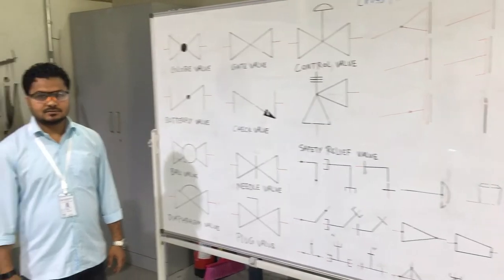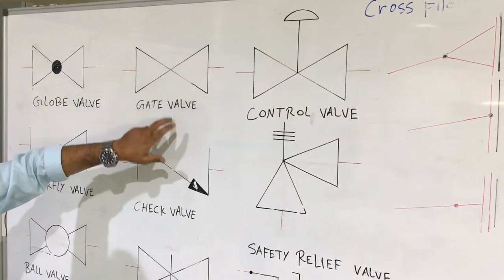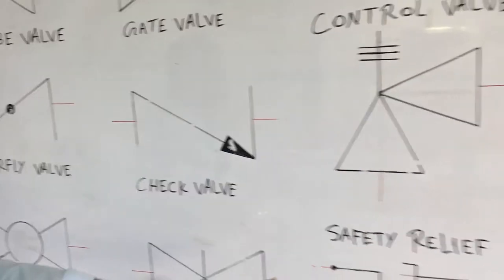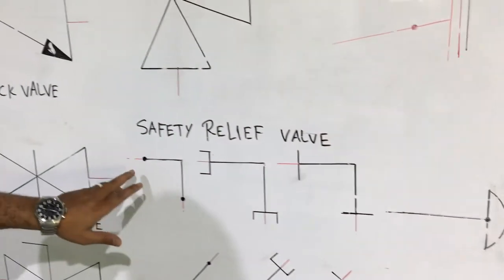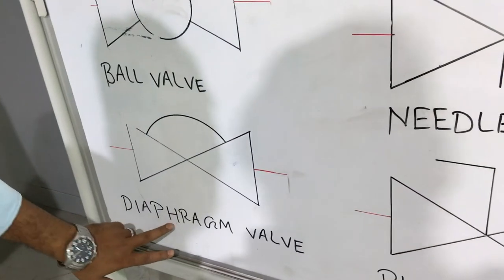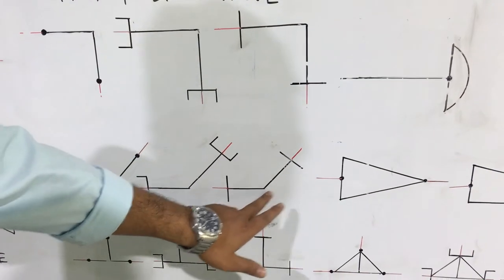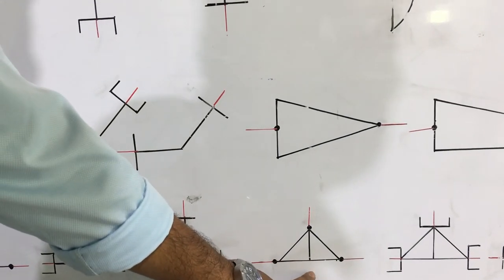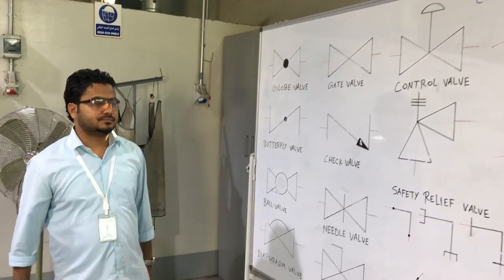Pipe fitting ka symbols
ABOUT PIPE FITTING Different types of isometric symbols gate valve globe vale butterfly valve About P&ID symbols

Piping symbols

A pipe is a tube that transports fluid substances. Piping can be made of various materials, including metal and plastic. The piping group is made up of one-to-many pipes, multi-line pipes, separators, and other types of piping devices.

Valve symbols

A valve regulates, directs, or controls the flow of a fluid by opening, closing, or partially obstructing passageways in a piping system.This category includes rotameters, orifices, and other types of valves.

valve P&ID symbol

piping P&ID symbol